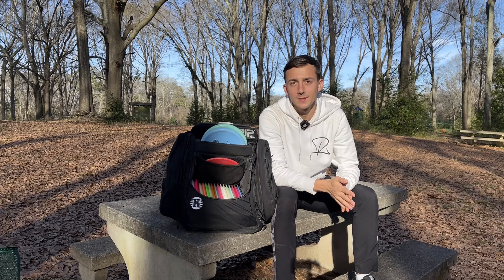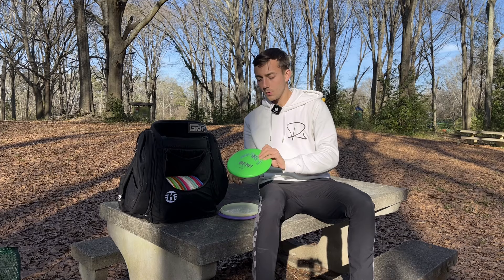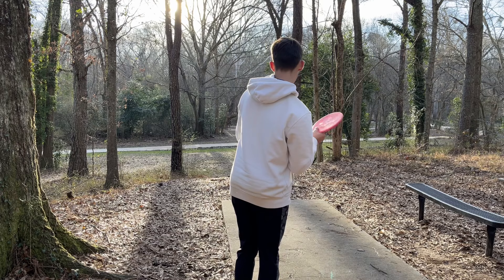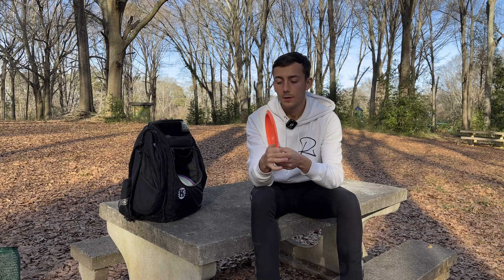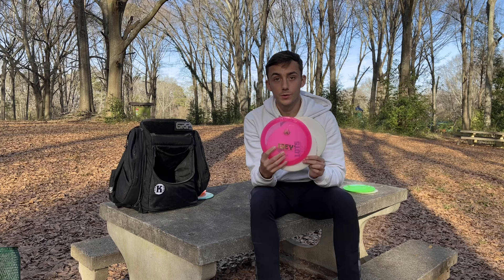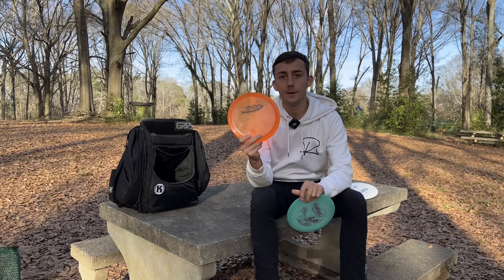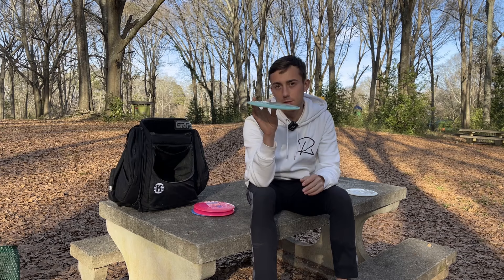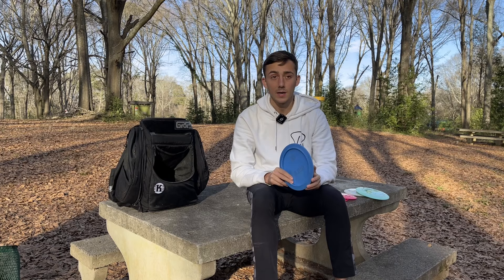Revealing my NEW SPONSOR as a 1st year TOURING PRO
Check out what's in my bag as a Kastaplast sponsored player playing full time on the Disc Golf Pro Tour!